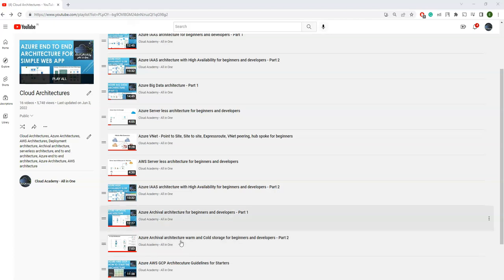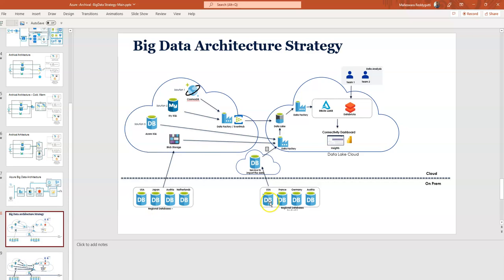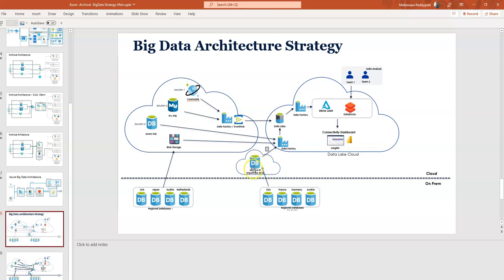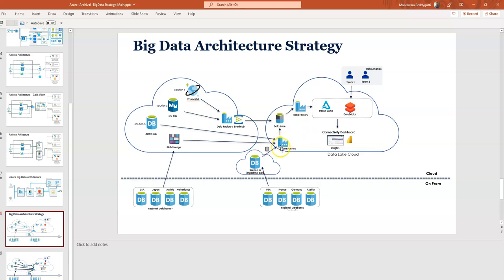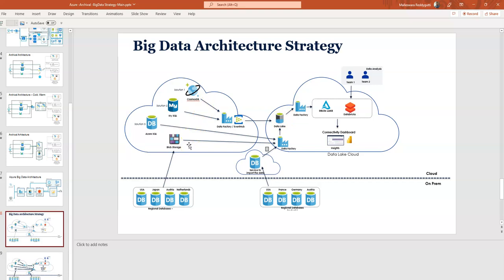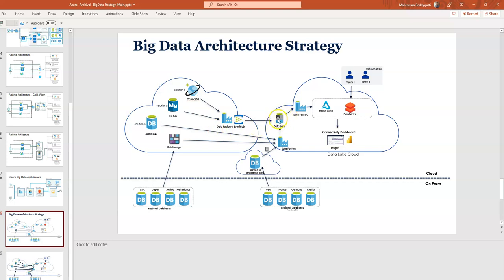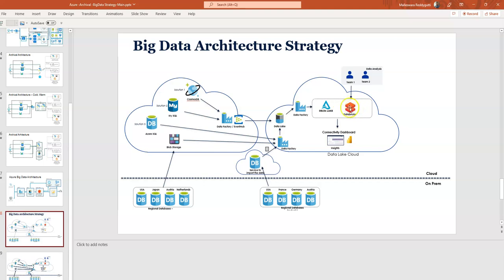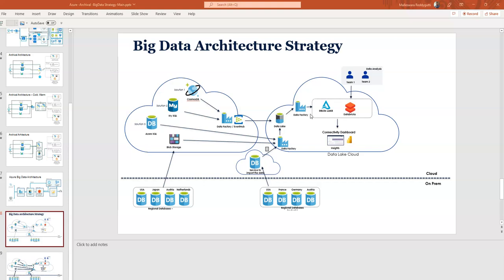Azure Big Data architecture - real time - Part 2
Learn how real-time big data architecture works on Microsoft Azure! This video explains the complete flow — from data ingestion to real-time analytics — using tools like Azure Event Hubs, Stream Analytics, Databricks, Data Lake, Synapse, and Power BI.
Perfect for data engineers, architects, and Azure enthusiasts looking to design scalable and efficient data solutions.

🔍 Topics Covered:

Real-time data ingestion and processing

Streaming architecture using Azure components

Integration with analytics and reporting tools

Use cases and best practices

📌 Whether you're preparing for a job interview or working on a live project — this video will help you understand Azure's real-time data processing capabilities in action!